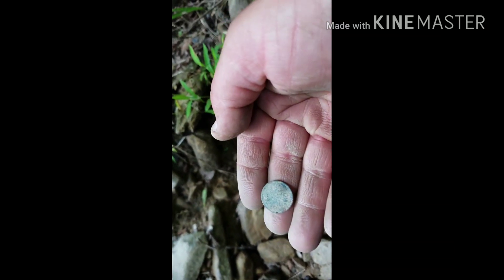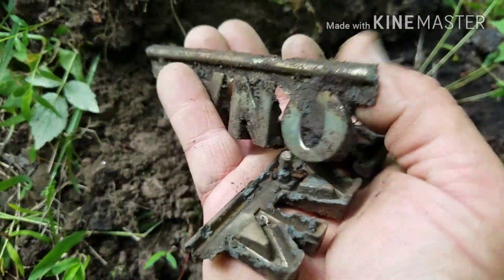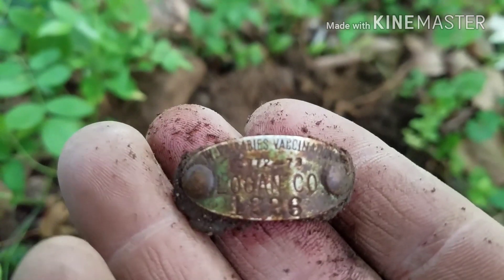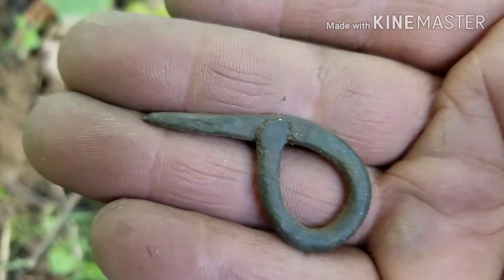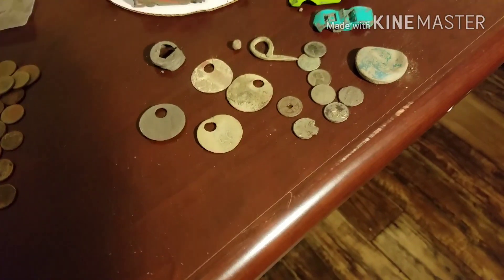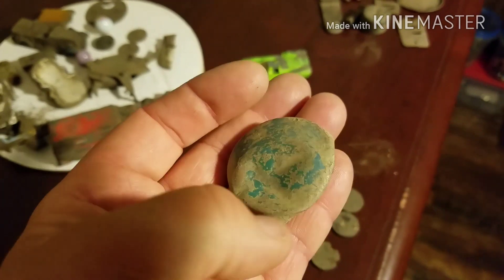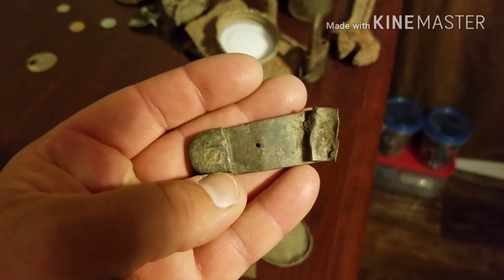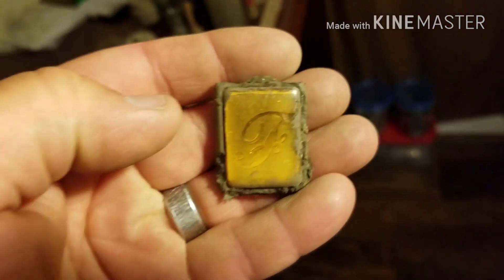Diggin old home site's